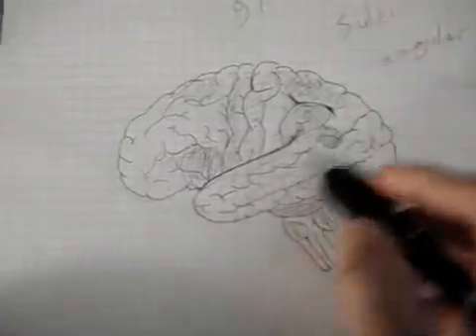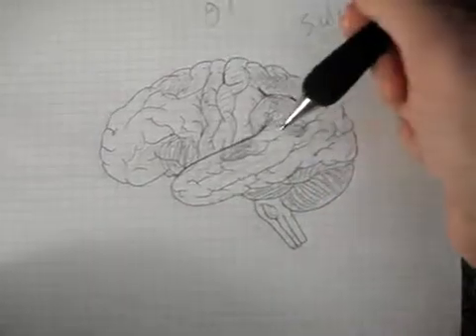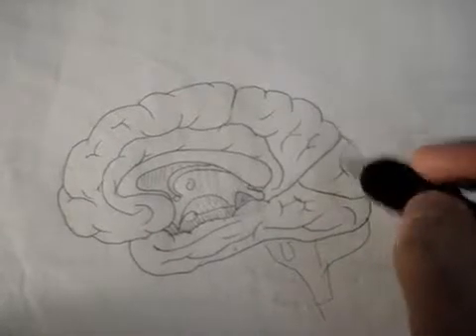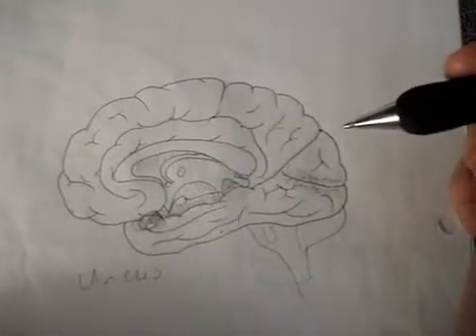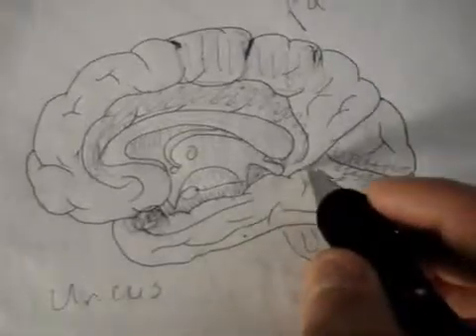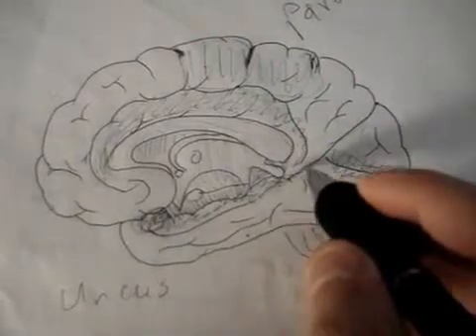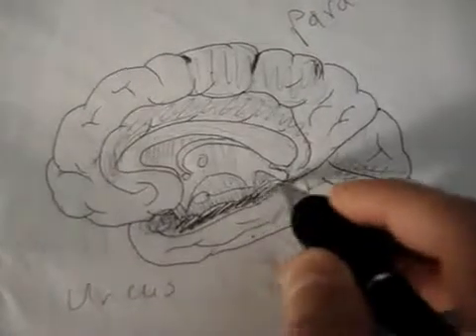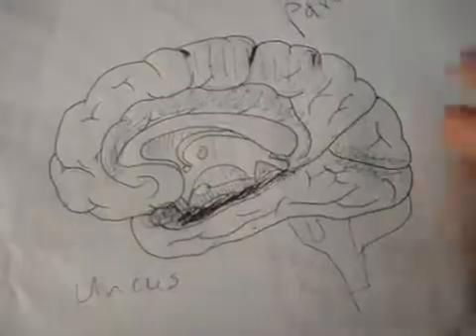Neuroanatomy Tutorial 11 (Brain)